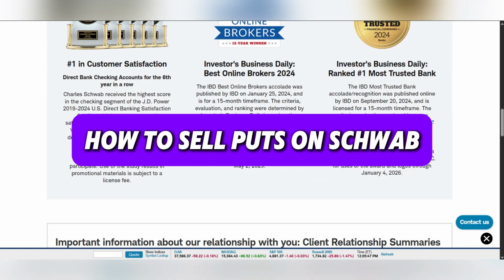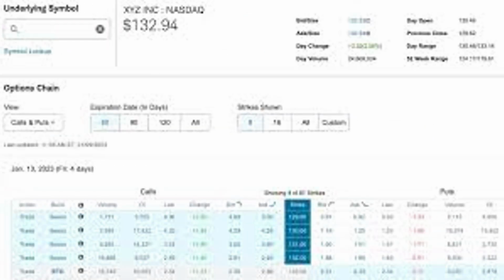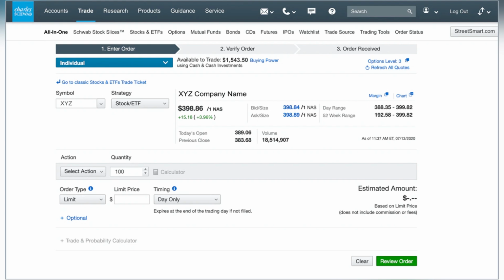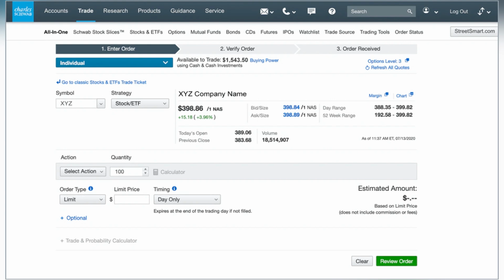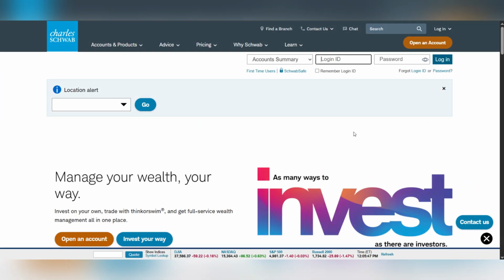How To Sell Puts On Schwab (2025)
If you are looking for a video about how to sell puts on schwab here it is!